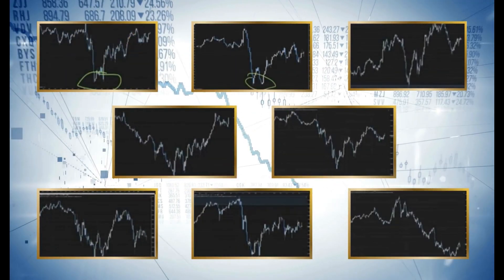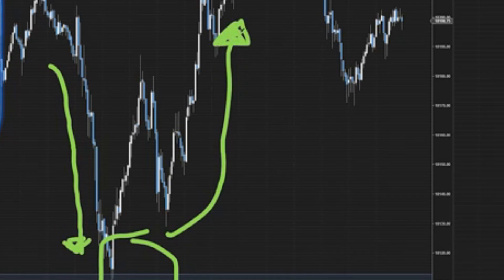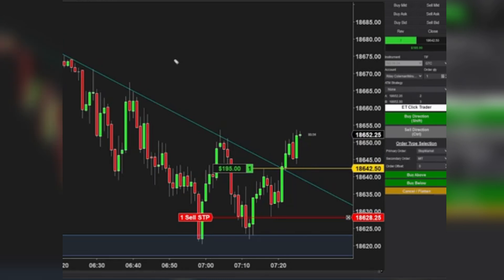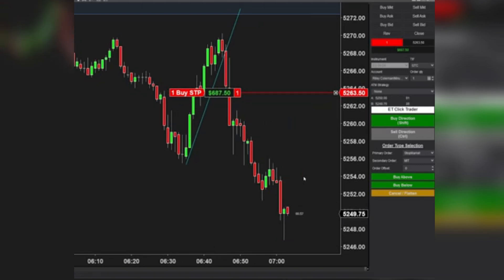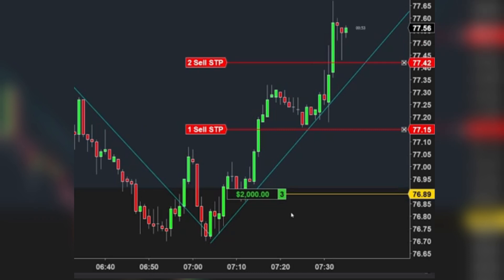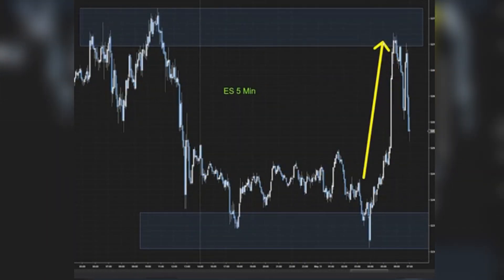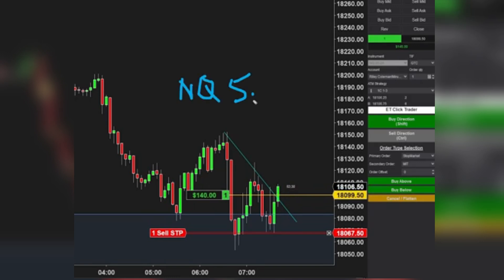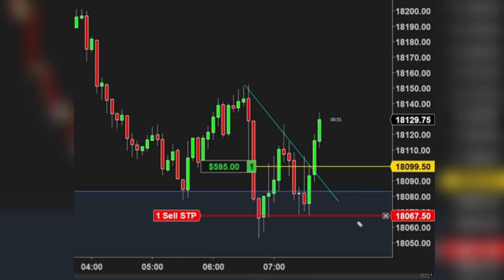How To Make Easy Money Everyday ($500 Daily) | TRADING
Unlock the power of precise market reversals with this groundbreaking trading strategy! Every morning, around 7 a.m., a unique phenomenon unfolds across multiple charts, offering a consistent opportunity to capture profitable moves in the NASDAQ, S&P 500, and oil futures. In this video, I’ll walk you through my proven approach to timing these reversals, allowing you to capitalize on the market’s predictable pivots.

By recognizing critical patterns and leveraging futures for maximum gains, this strategy condenses trading hours while boosting profitability. Learn how I consistently achieve 4.5x returns on risk, spot prime reversal setups, and refine entries for the best risk-reward ratios. Whether you’re trading NASDAQ futures, ES futures, or oil futures, this method will revolutionize your approach.

Discover how to identify potential reversals, time entries perfectly, and execute a well-crafted plan that delivers consistent success. Join me as I break down the key steps, explain crucial market indicators, and reveal the patterns that have led to my trading success. Ready to take your trading to the next level? Watch now and see how this powerful strategy can work for you!